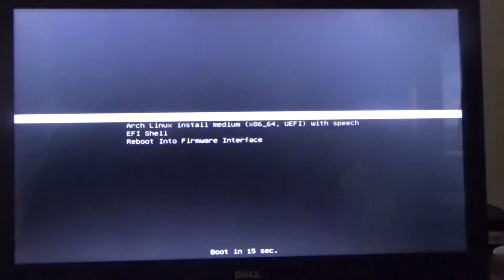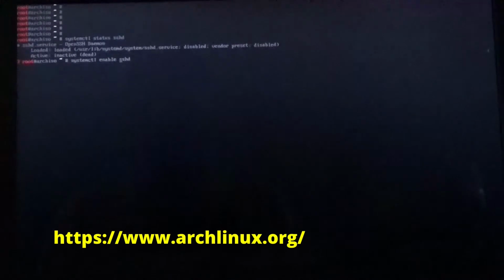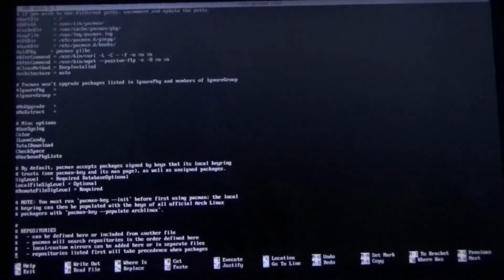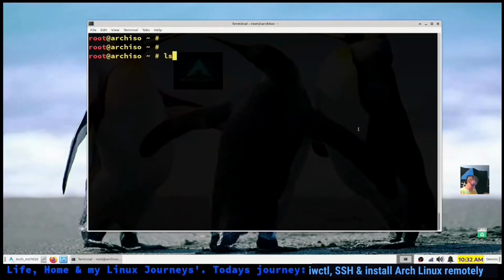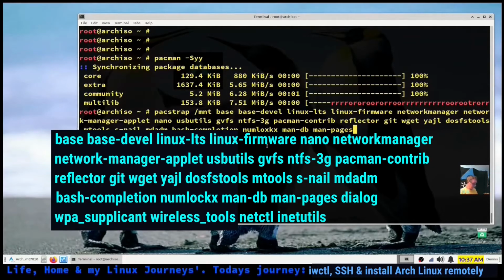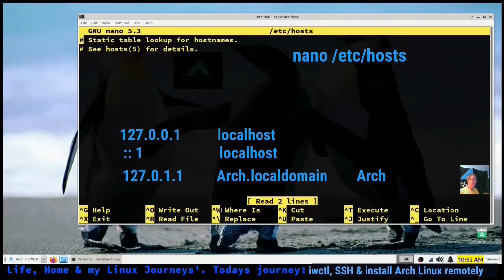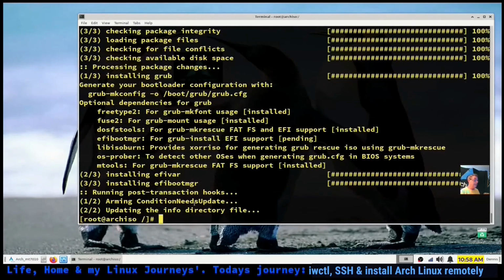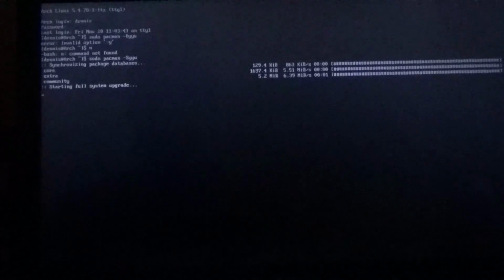Arch Linux: 11/2020 From Iwctl & WiFi To SSH To Remote Base Install Of Arch Linux onto a Dell Laptop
Right now in my 'studio' the only connection available is through wifi. I knew that Arch has gone through numerous changes since around June 2020. One of the changes was the removal of the wifi-menu command in favor of the 'iwtcl' command & process.
 I knew that one day I would have to learn the new process if for no other reason to 'just do it'. Now I have the need to learn the process & so I did. There is a lot more to using the Secure SHell than I demonstrated here. What I did worked without failure & I learned a little of the process. More to learn soon.

 I regret not demonstrating that one can simply copy & paste commands in the terminal. That's the real reason I needed to learn how to SSH into a remote machine. Copy & Paste baby!
With c & p, Arch just went from 20 minutes to maybe 12 for a complete to desktop installation.

 All the commands I used are included as titles in the video along with some helpful links.

Okay then,
Arch ON with your socks on (or not)